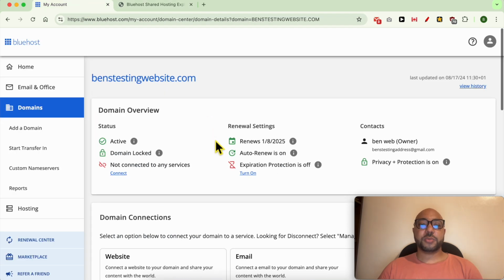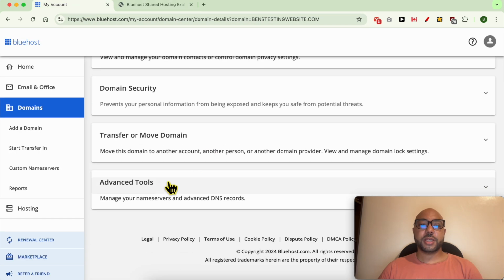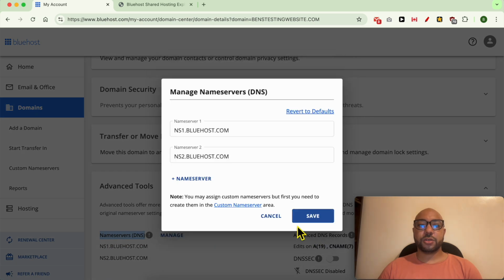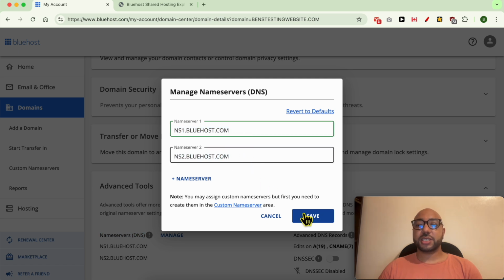How to Change Name Servers in Bluehost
Learn how to change name servers in Bluehost with this step-by-step guide! In this video, I'll walk you through the process of changing your name servers in your Bluehost account. Whether you're setting up a new domain or updating your existing one, knowing how to change name servers in Bluehost is crucial. Follow along as I demonstrate the entire process, so you can confidently update your name servers.